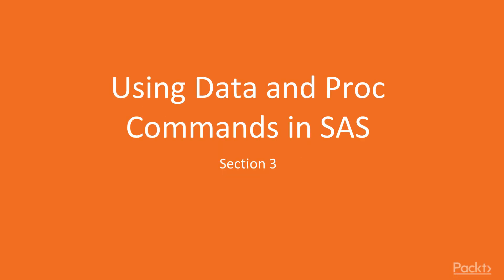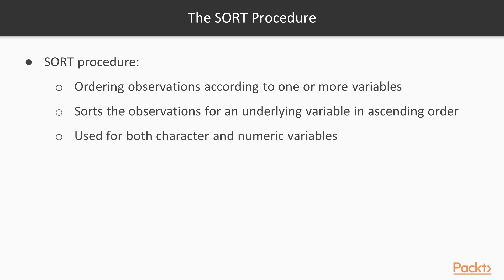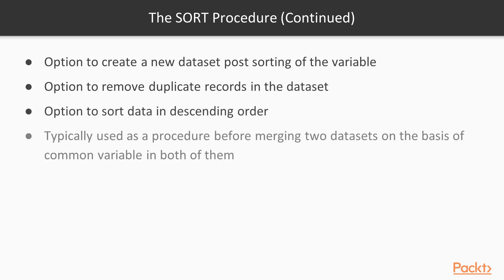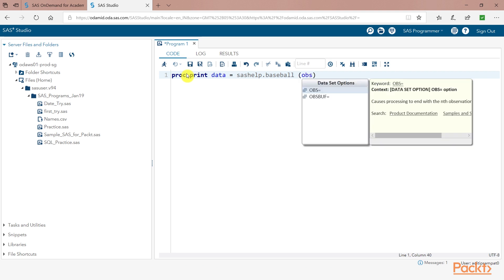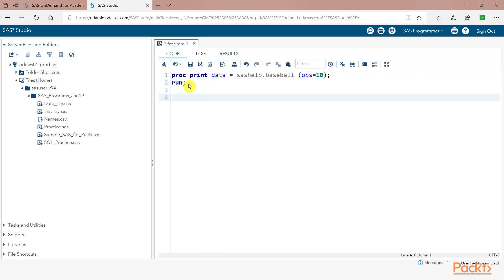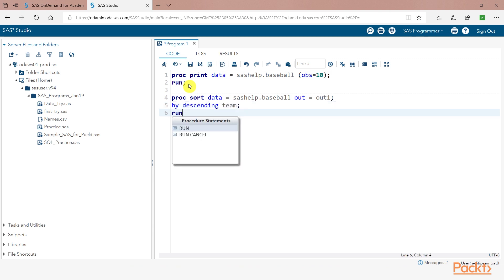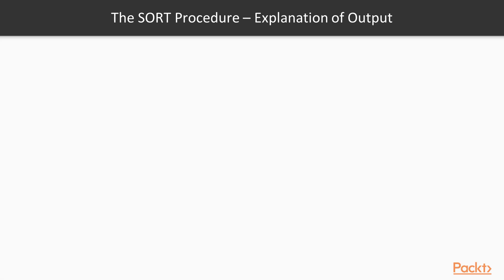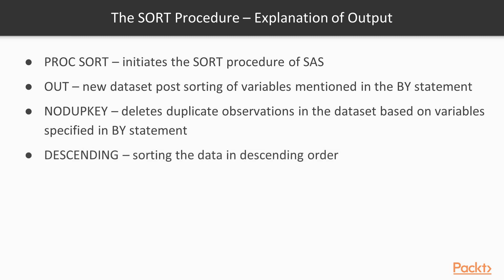SAS Programming in 7 Steps : Using the SORT Procedure of SAS | packtpub.com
This video tutorial has been taken from SAS Programming in 7 Steps. You can learn more and buy the full video course